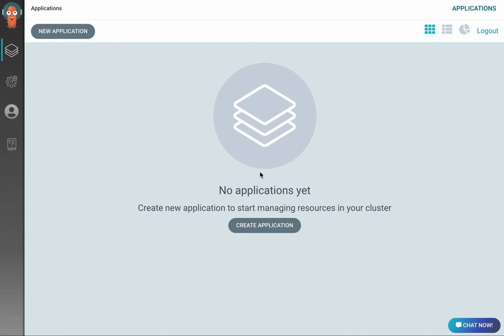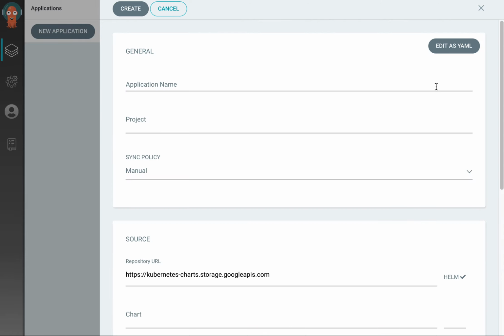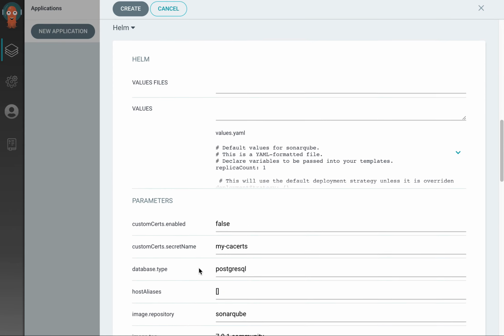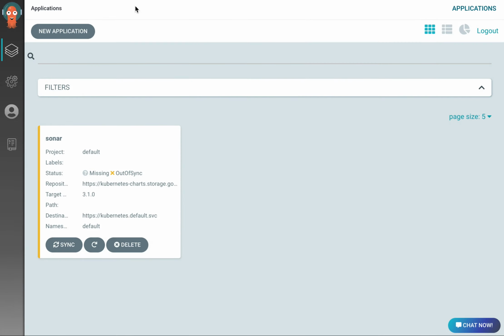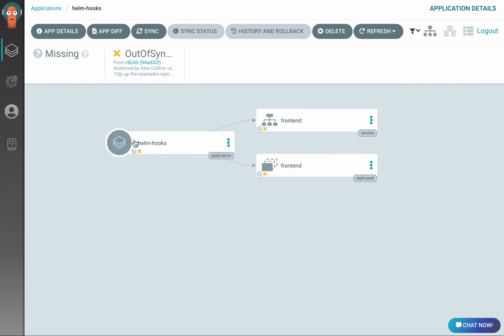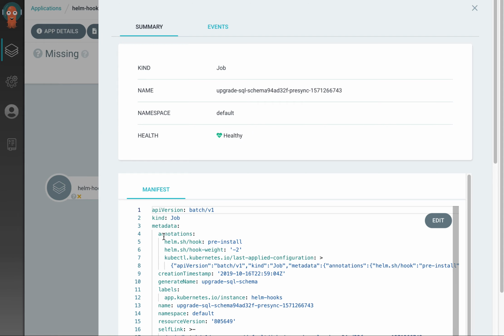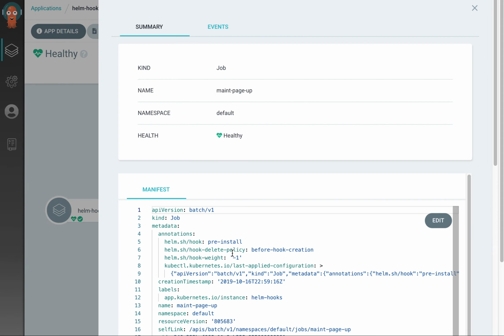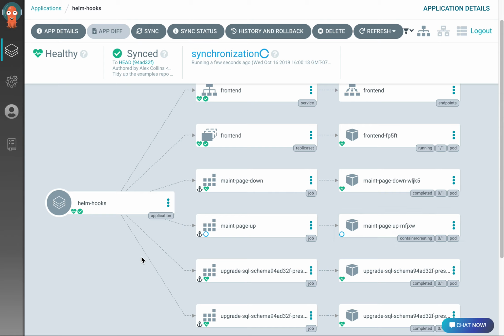Argo CD v1.3; helm 1st class support